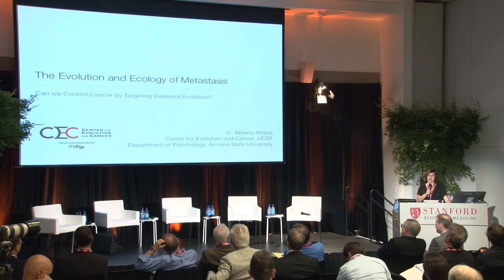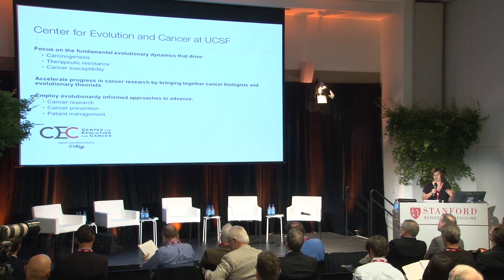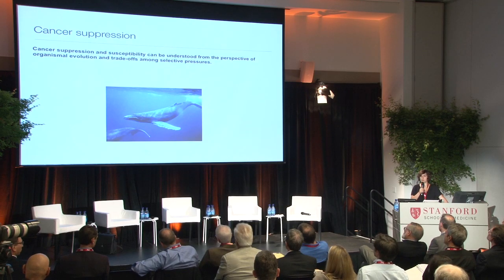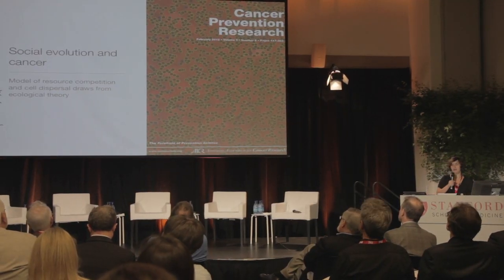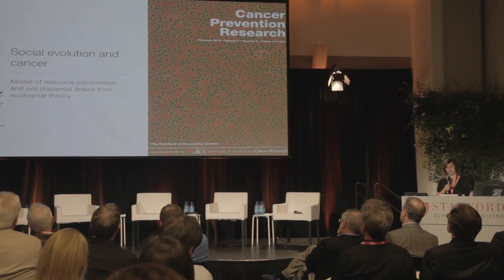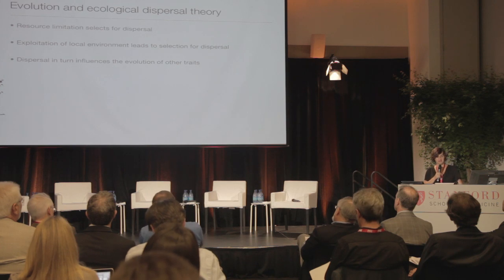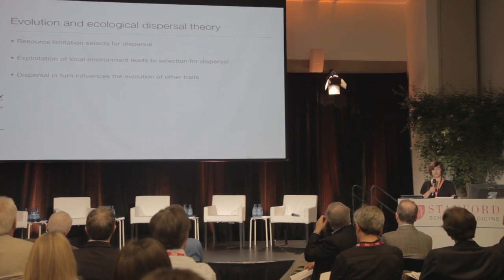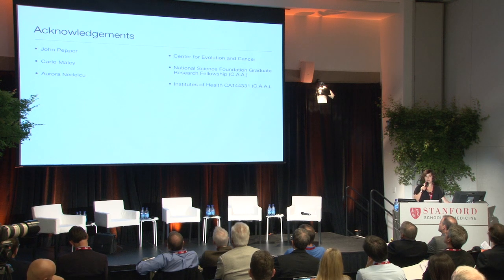Talk - Cancer - Athena Aktipis, Ph.D.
The Evolution and Ecology of Metastasis: Can we Control Cancer by Targeting
Dispersal Evolution?
Athena Aktipis, Ph.D.
Arizona State University, UCSF Center for Evolution and Cancer

Aktipis applies her knowledge and background in cooperation theory and evolutionary modeling in several practical domains including resource management,
institutional design, medical decision making and cancer biology. She also uses
evolutionary modeling to improve our understanding of the social and spatial
dynamics underlying cancer progression.